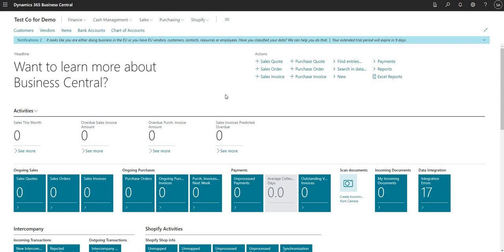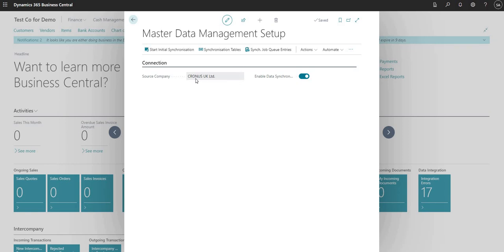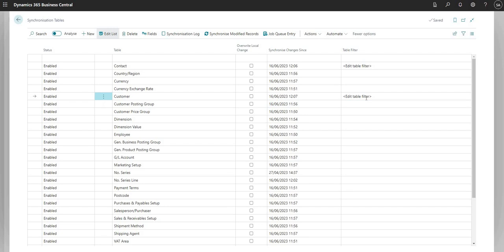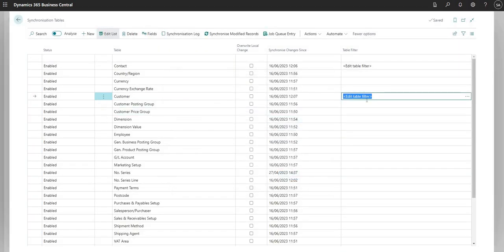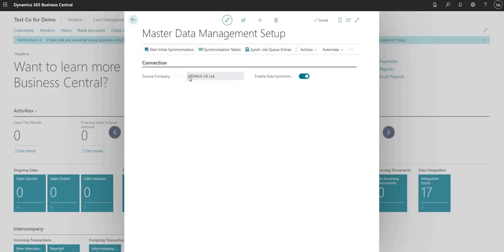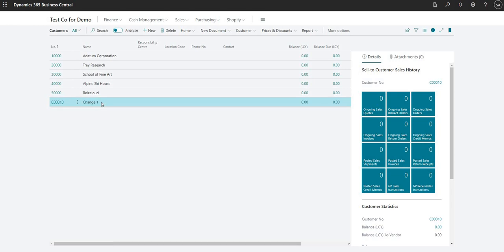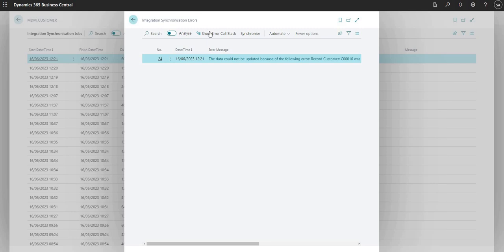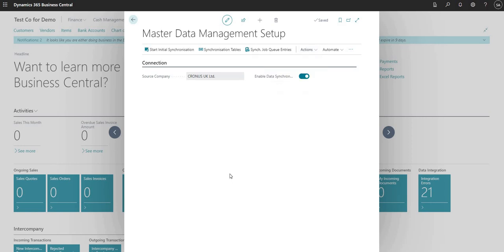Master Data Management in Business Central (Wave 2 - 2022)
Released in the wave 2 update of 2022, the master data management function in Business Central is used to copy data/configuration from one company to another. This video runs through how to setup MDM, perform the initial sync, overwriting local changes & some other considerations that should be made when using the function. We hope you find it useful!